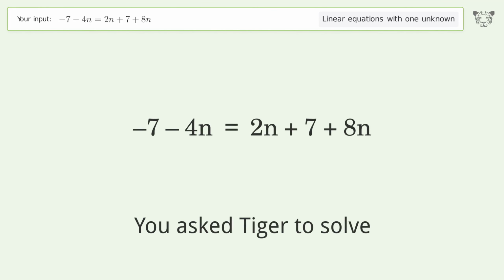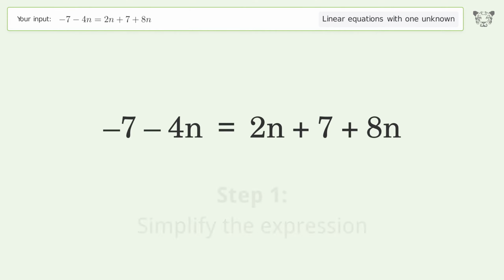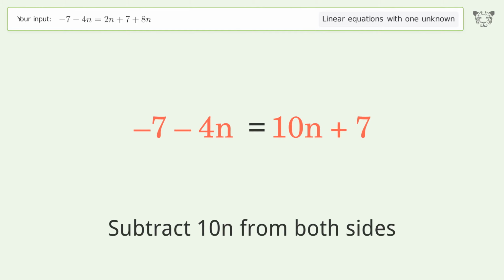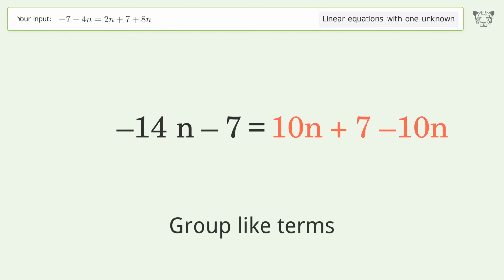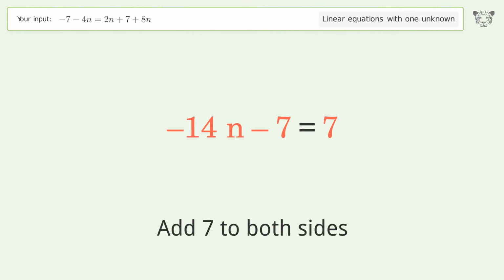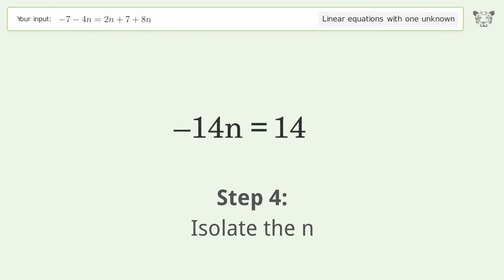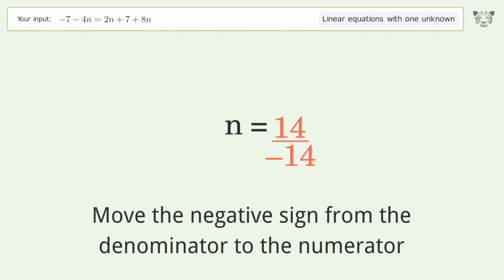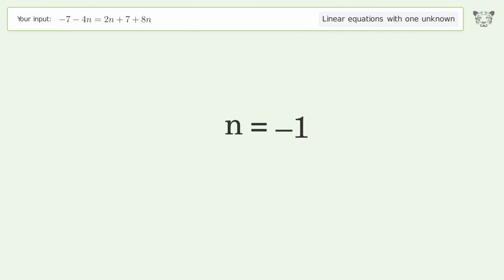Linear equation with one unknown: Solve -7-4n=2n+7+8n step-by-step solution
Solving -7-4n=2n+7+8n using the linear equation with one unknown solver

for a step-by-step and more tips and tricks for dealing with linear equations with one unknown.